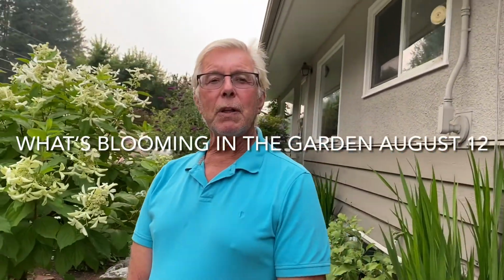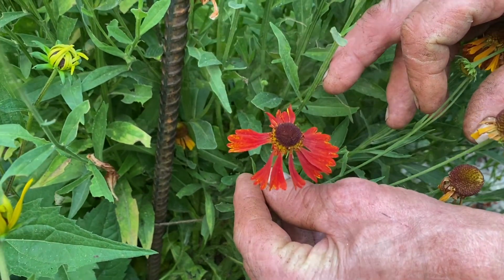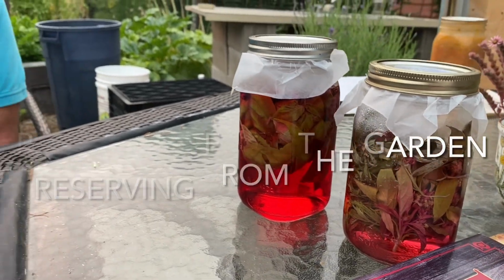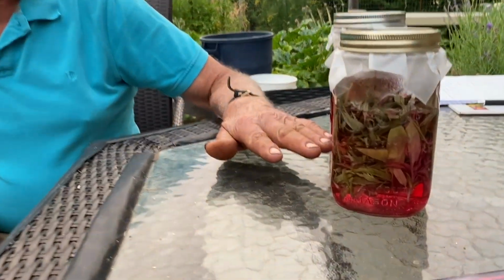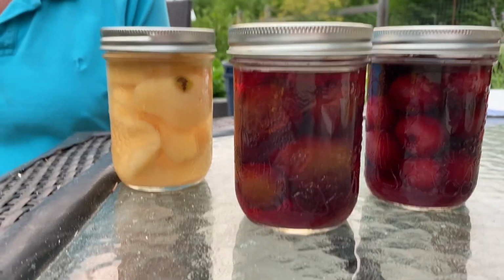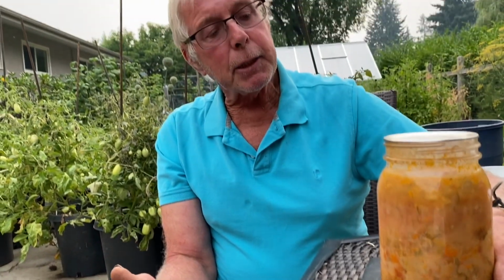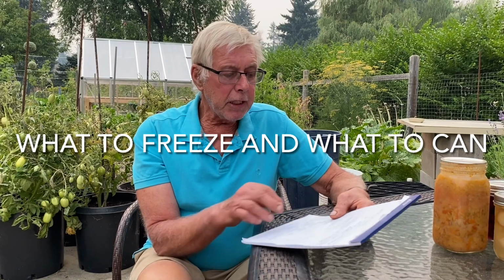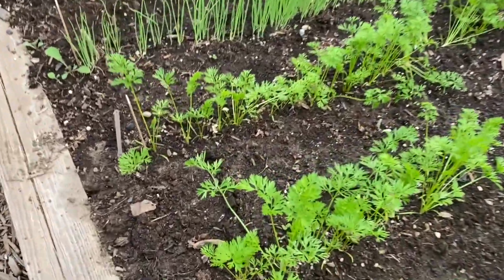14 Gardening with Ray in Nakusp August 12